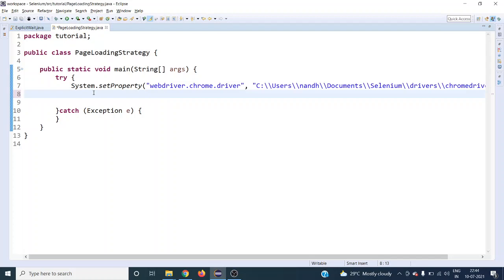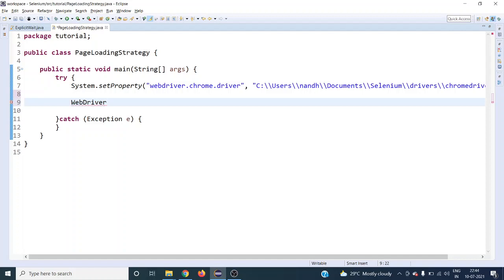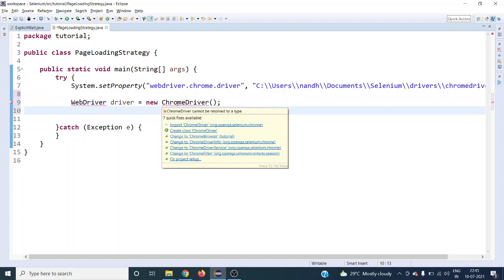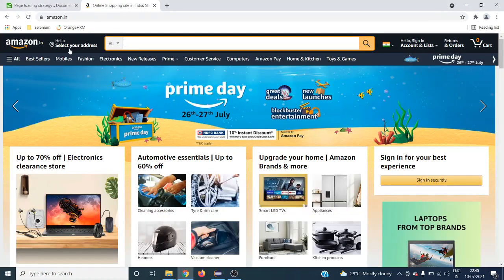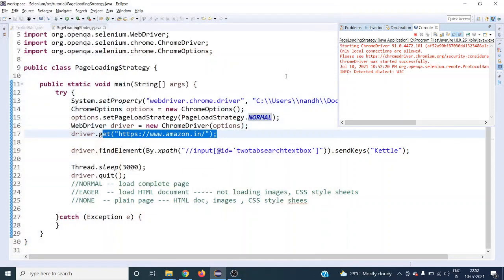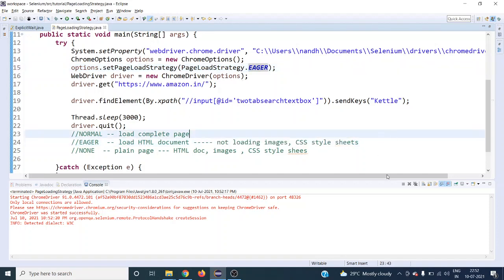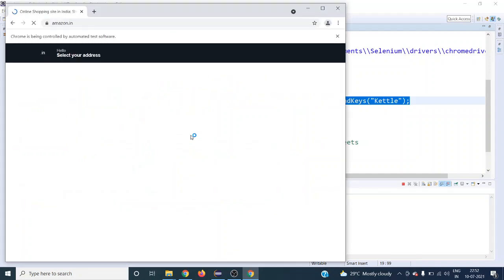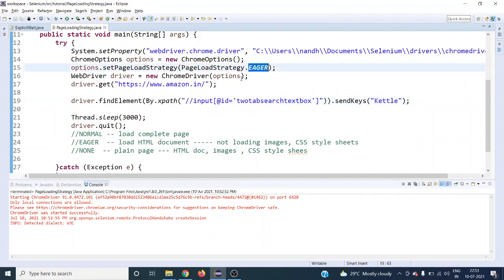Page Loading Strategy In Selenium Webdriver | Java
In this beginners selenium webdriver tutorial we will be learning about the pageLoadingStrategy which is very useful in launching URL in a  web browser. There are 3 types of page loading strategy namely NOMAL , EAGER and NONE.